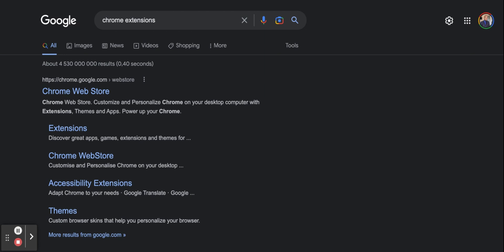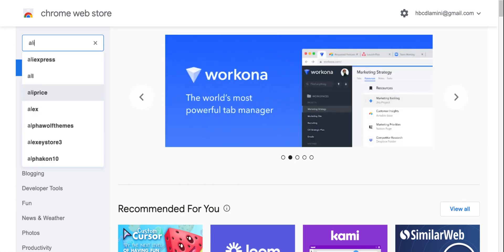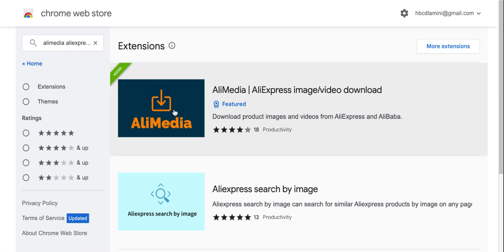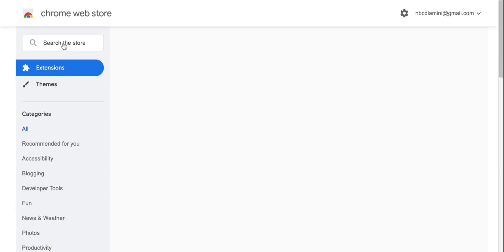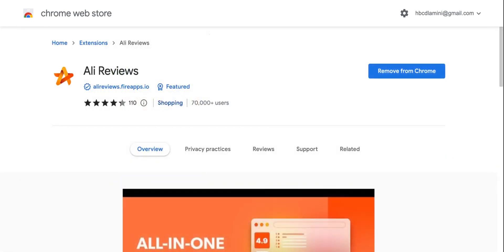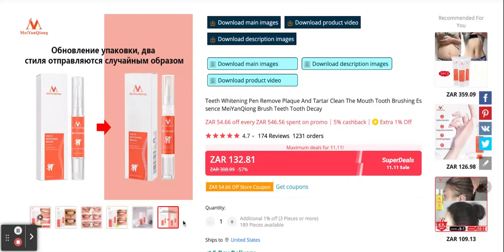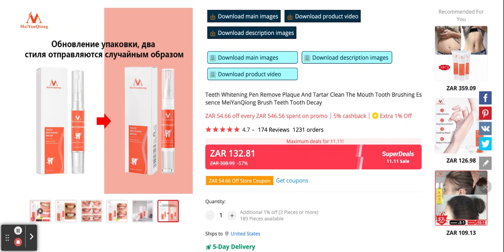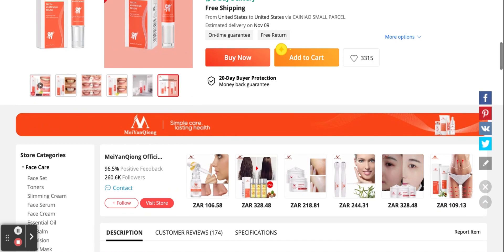How to download product images from Alibaba & Aliexpress.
"Are you looking to source products from Alibaba or Aliexpress? In this tutorial, we'll show you how to download product images from these popular websites. From finding the right products to saving and organizing your images, we'll cover all the essential steps you need to take. By the end of this video, you'll have a solid understanding of how to find and download product images from Alibaba and Aliexpress.

Visit: Millionrandmoves.co.za